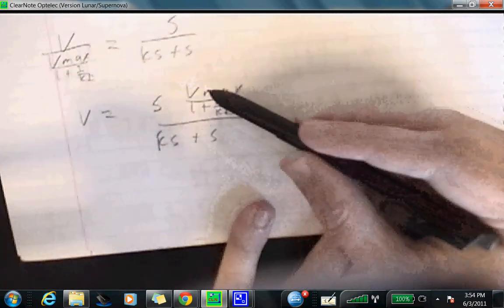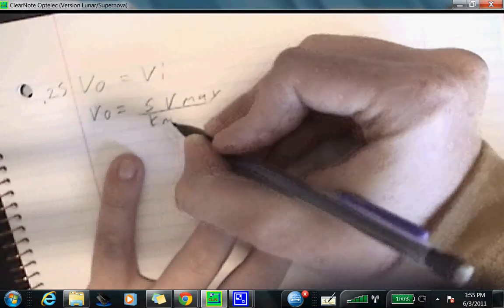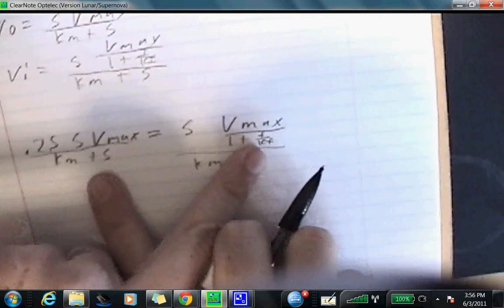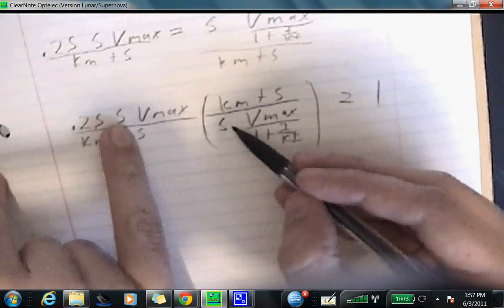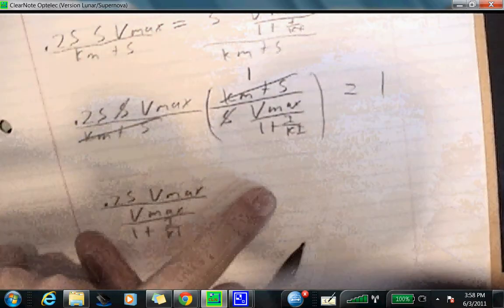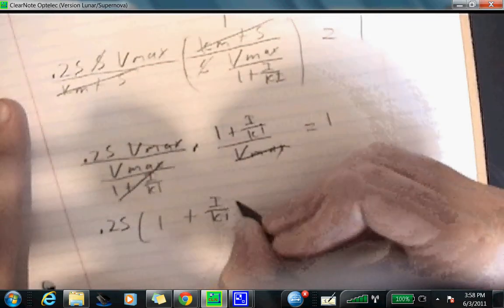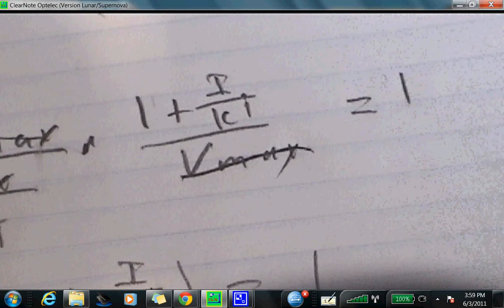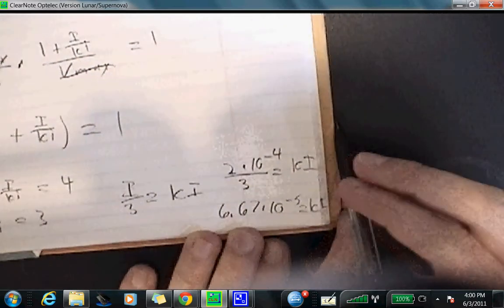siegel page 321